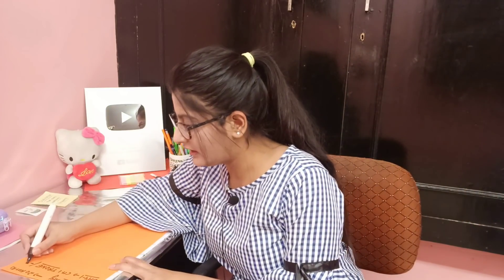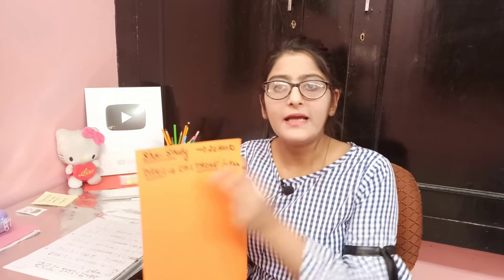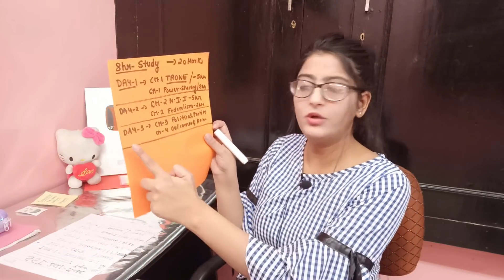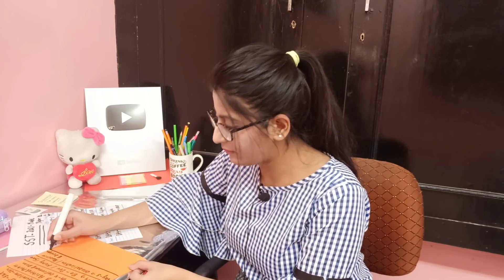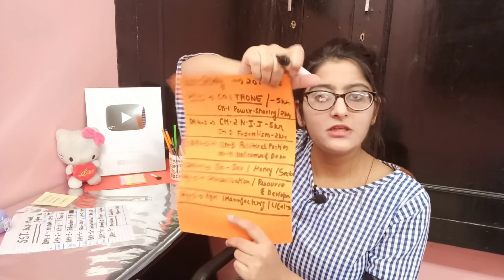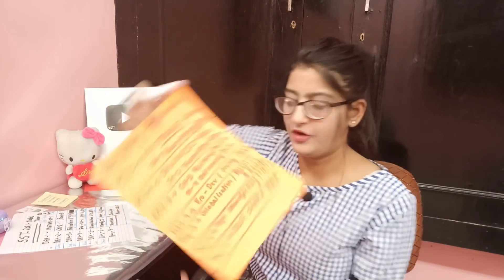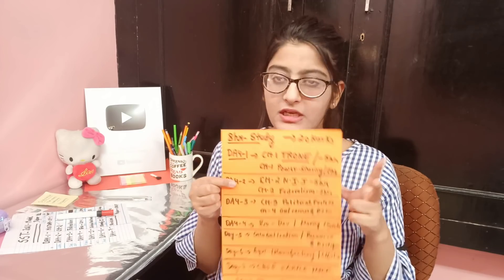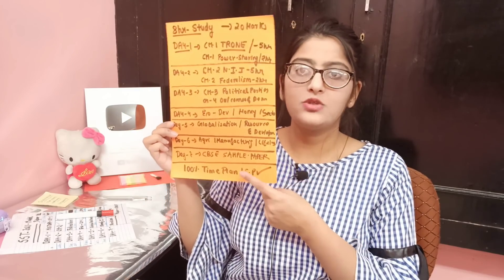How to score full marks in sst class 10||BEST WAY AND TRICKS TO STUDY SST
Pdf of full chapter Notes ❓